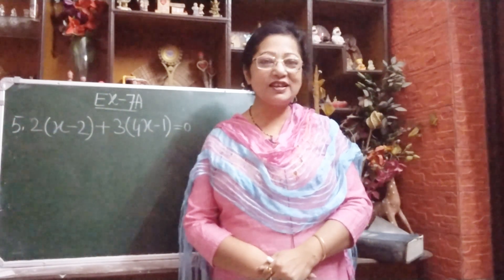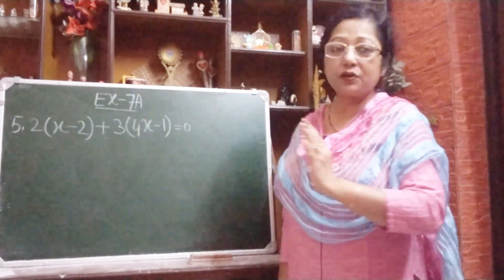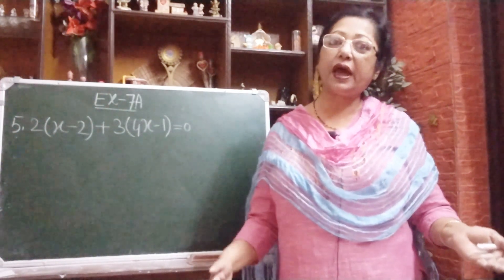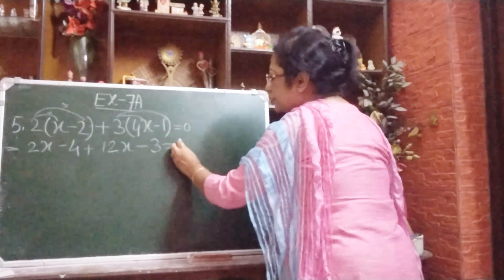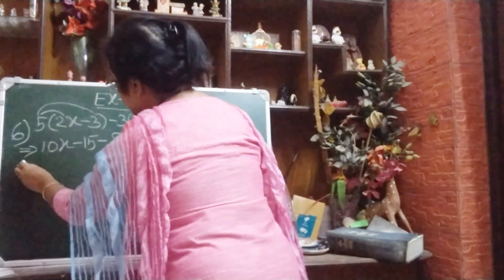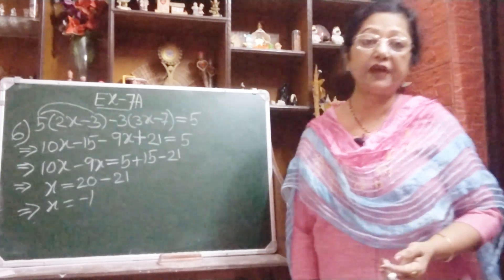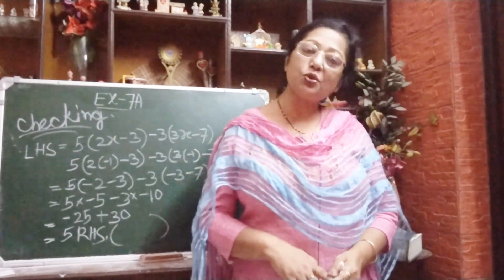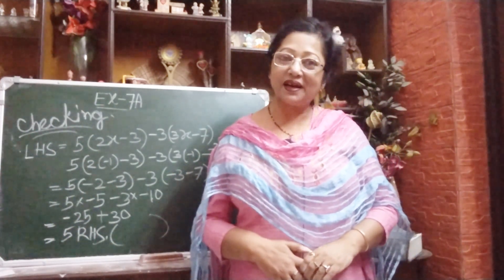Linear Equations in One Variable || Class 7 || Sum no. 5, 6 || Part 1 | Subhasri ma'am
In this video you will learn how to solve Linear equations in one variable. This video is part one. I will complete full chapter. Watch all videos and learn the concept clearly.
# R S Aggrawal Class 7
# rs aggarwal class 7 chapter 7 exercise 7a
# class 7 maths exercise 7a
# rs aggarwal solution class 7
# dav class 7 linear equations in one variable